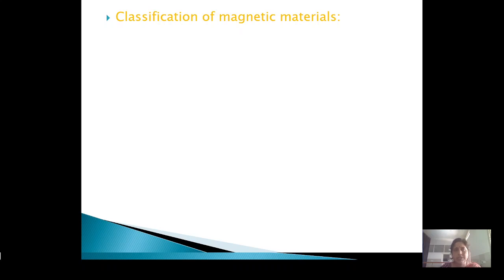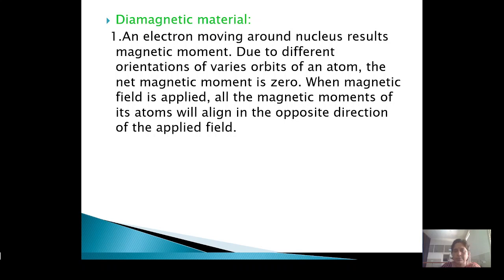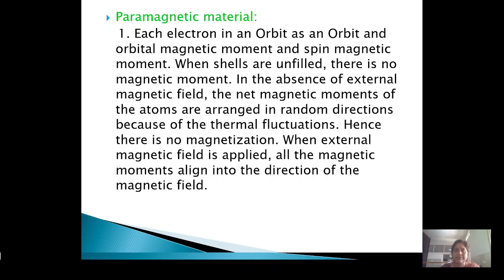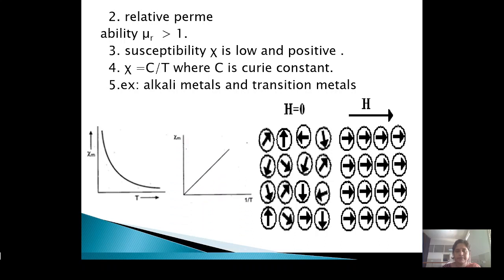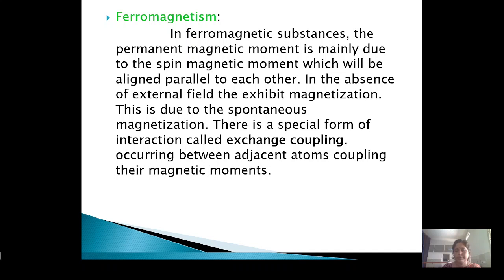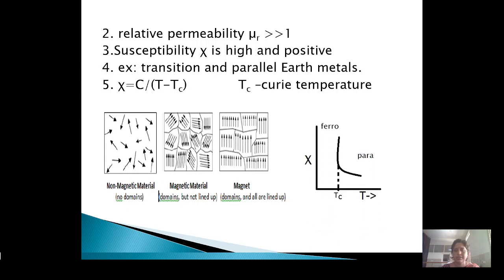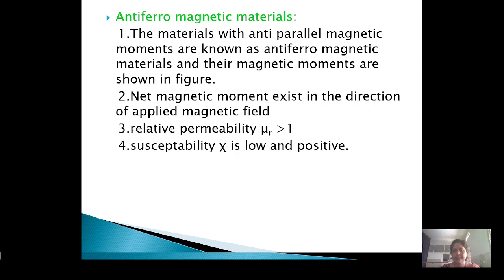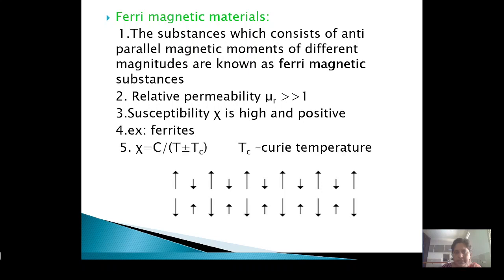classification of magnetic materials